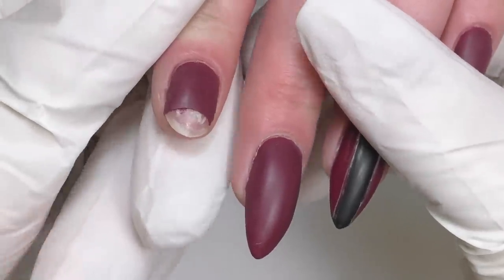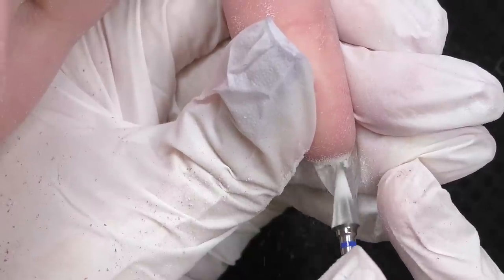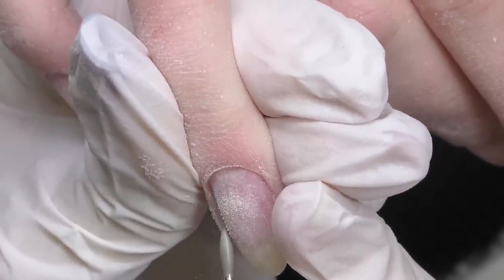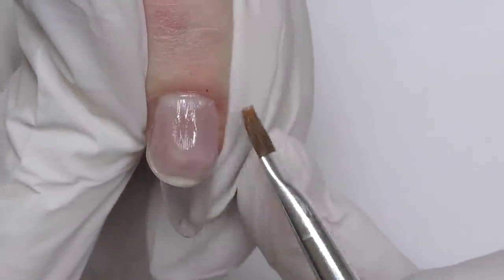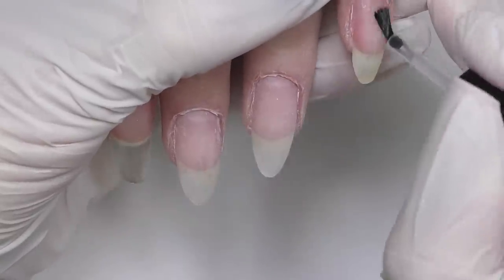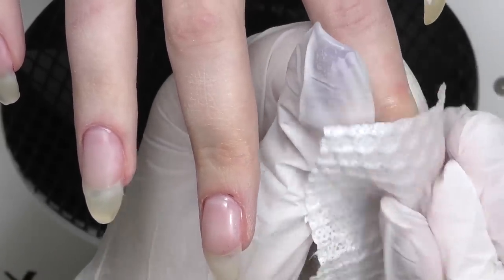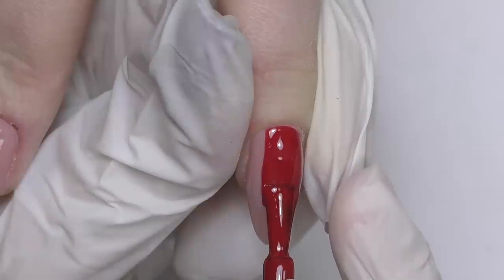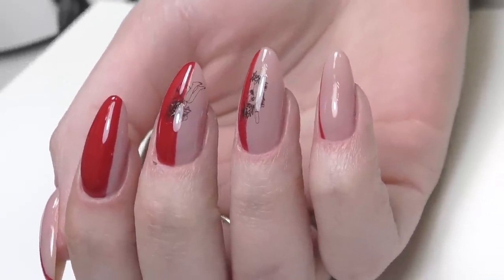How to fix a Curved Nail | Manicure Transformation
In this video, I will show you how to fix a curved nail and will do a transformation of a fresh manicure.
I will also fix a broken nail, refresh the shape and try a new design.

♡Products I used:
Control gel Clear